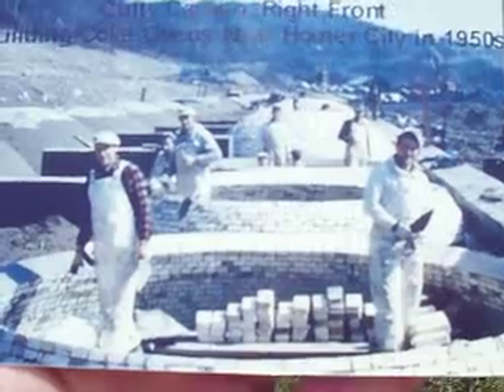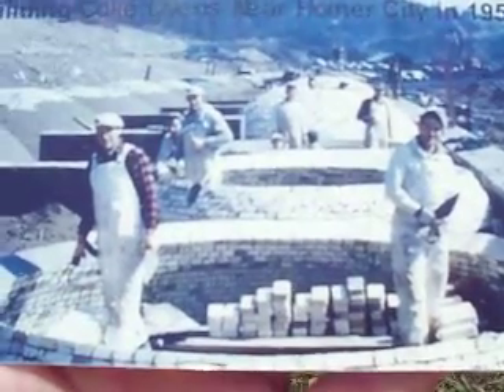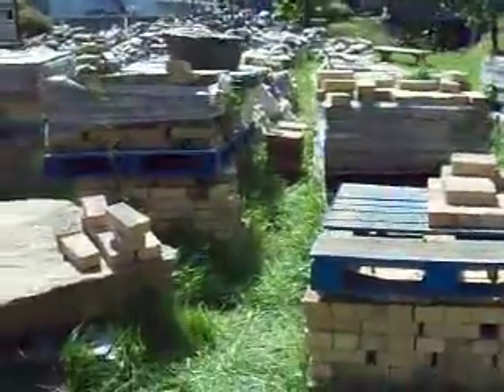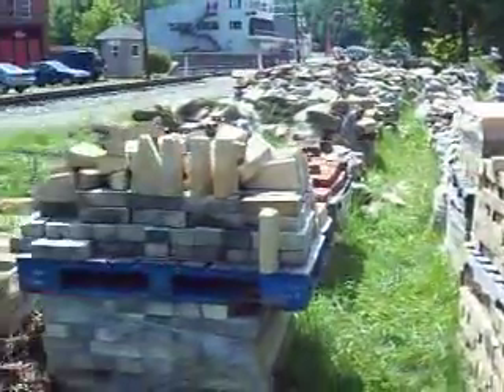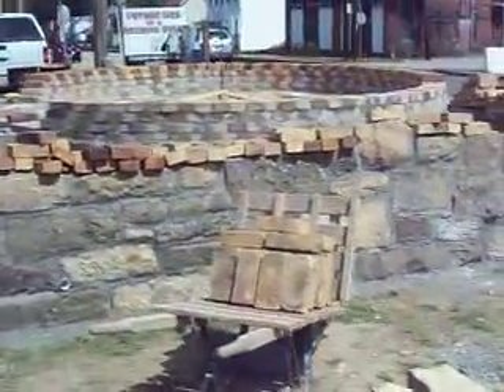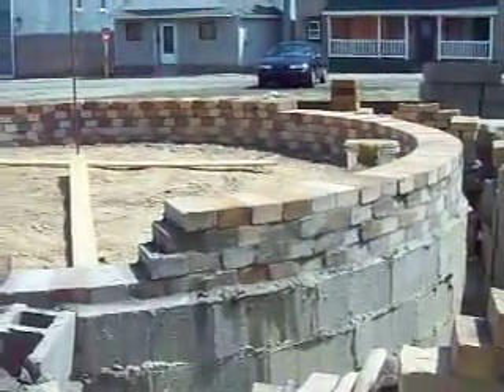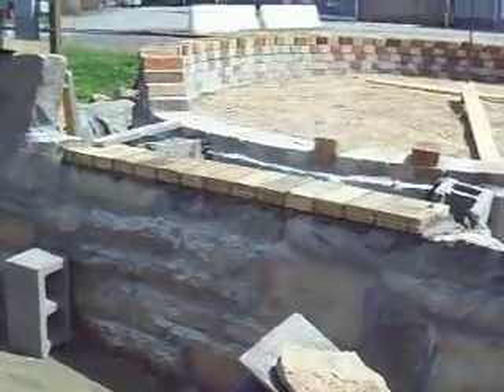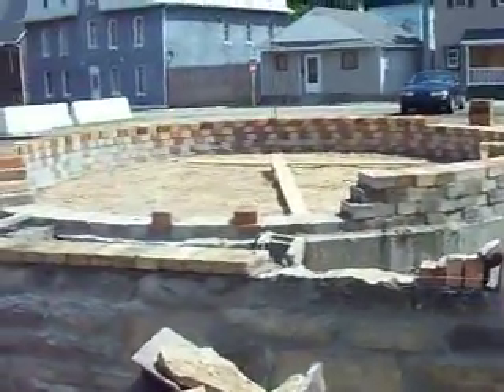Beehive Coke Oven Project Dunbar Pennsylvania Part 4 --Construction Begins!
We are now one year later from the time we had the original bricks and stone delivered to the site to build an authentic Beehive coke oven, representing approximately 48,000 of these engineering wonders that existed from the late 1800's until the last one stopped operation in 1972.  The Dunbar Historical Society is taking on this incredible challenge as the focal point of the park area, and all the work is being done by volunteers.  One of the gentlemen you see in the picture lives in Dunbar and is overseeing the project.  He is over 90 years old now, but still knows how you build them.!!!  Come see the work in progress sometime.  The tourist train runs thru Dunbar on Saturdays from May until late fall.